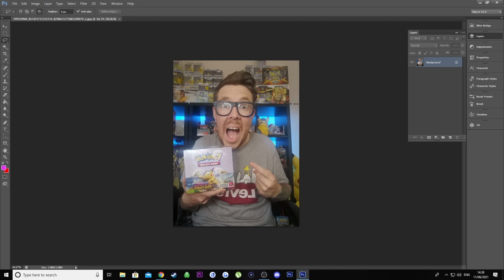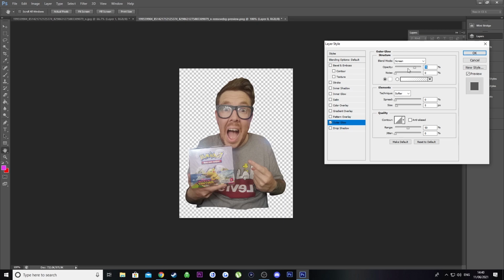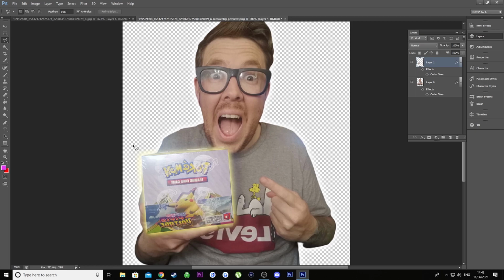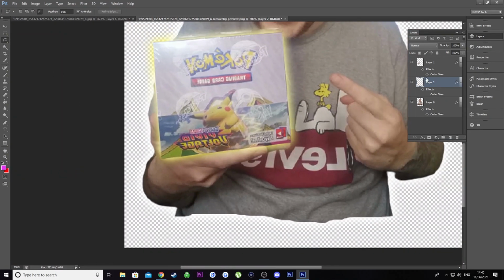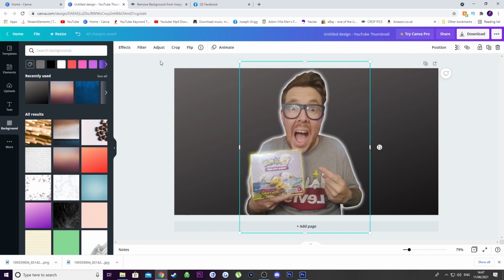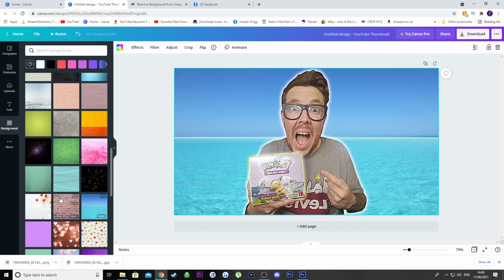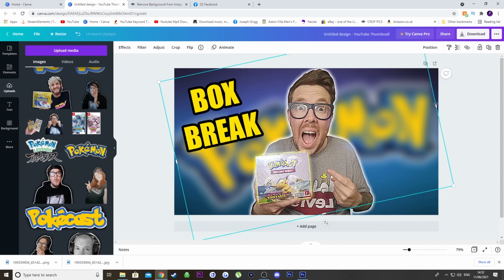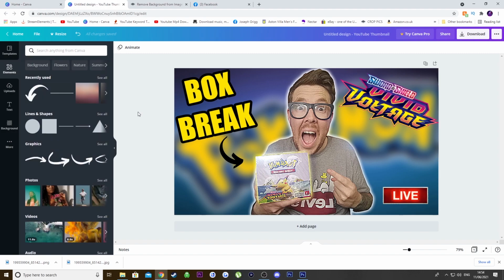How to make a Poketuber Thumbnail - YouTube tutorial - How To Make a Thumbnail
How to make a Pokémon poketuber YouTube thumbnail. This works with pokemon anime and any type of thumbnail. how to make a thumnail for your youtube.

Programs
Photoshop CS6

Please go check them out.